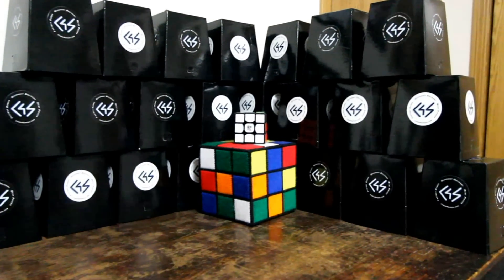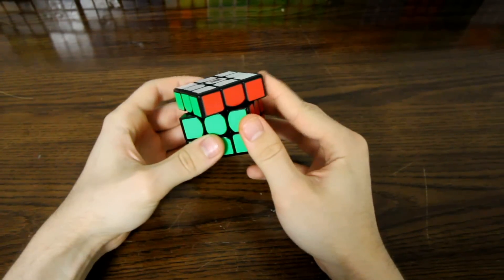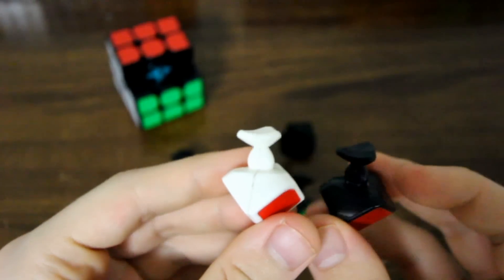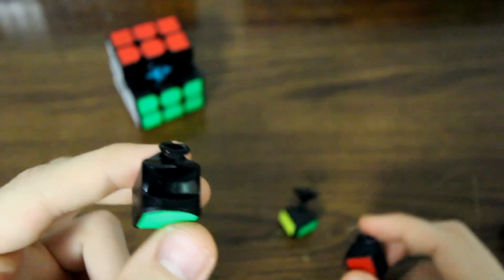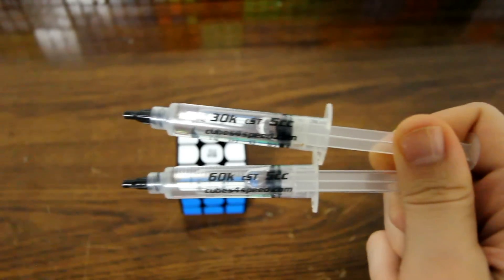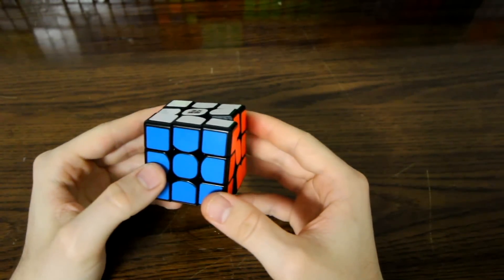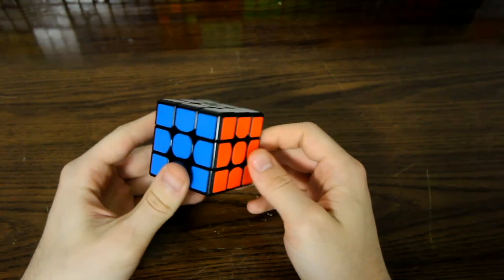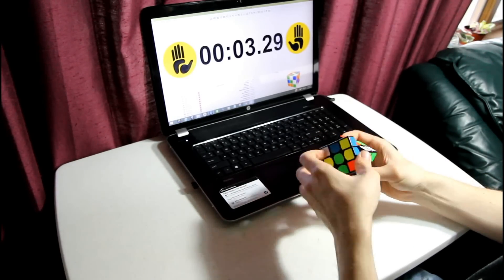MoYu WeiLong GTS Review | Cubes4Speed.com